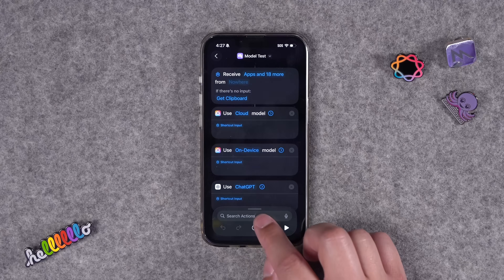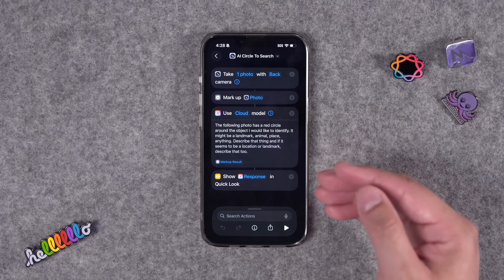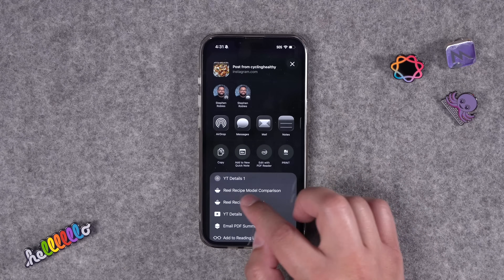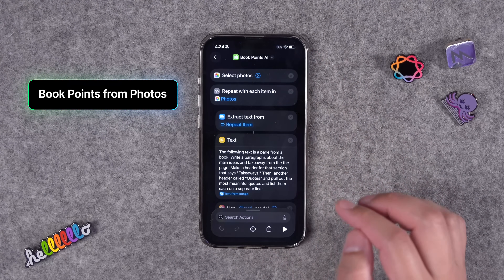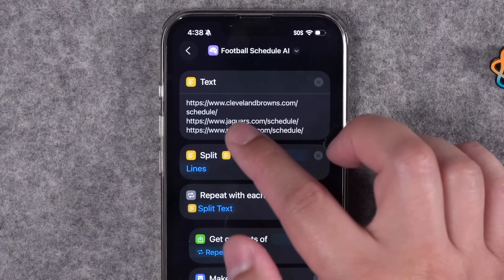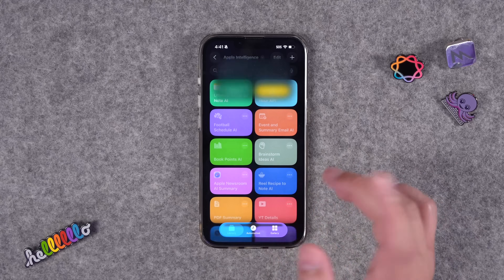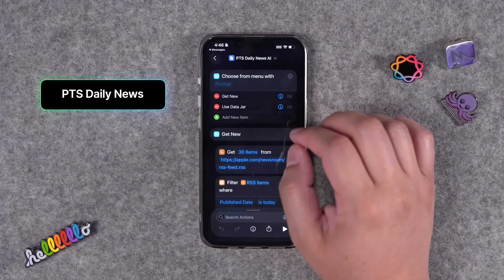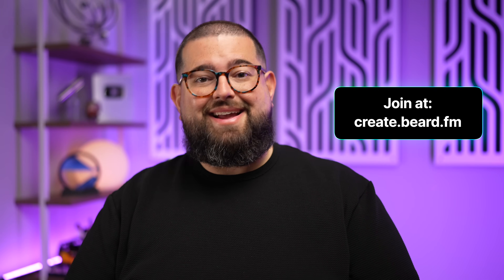13+ Shortcuts for iOS 26 Powered by Apple Intelligence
I’ve rebuilt my most popular shortcuts using the new Apple Intelligence actions in iOS 26—like parsing recipes from Reels, summarizing book pages from photos, and even testing different AI models side-by-side!

Chapters ➡

00:00 Introduction
00:37 Use Model Shortcuts Action
01:14 Model Testing Shortcut
01:39 AI Circle to Search
02:35 Reel to Recipe
04:11 Apple Newsroom Summary
05:08 Dictate Brainstorm
05:25 Book Points from Photos
06:09 Summarize Any PDF
06:50 Sportsball Schedules
07:37 High Temp Alarm at Time
08:36 Ultimate Movie Listing
09:43 YouTube Video Details
11:18 PTS Daily News